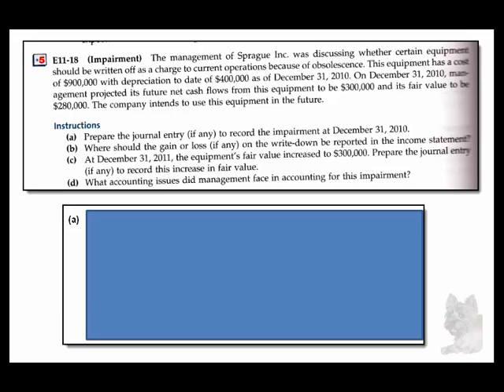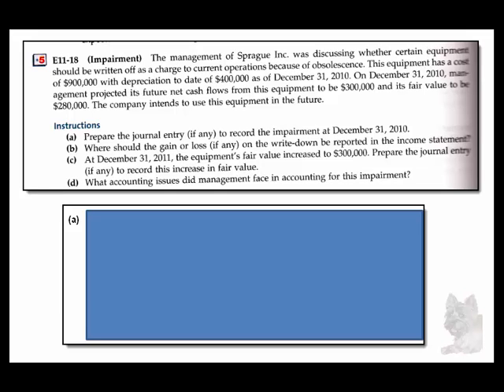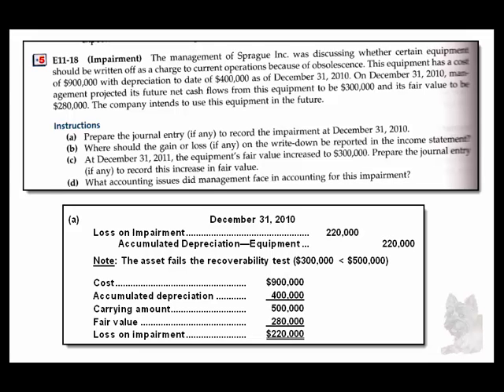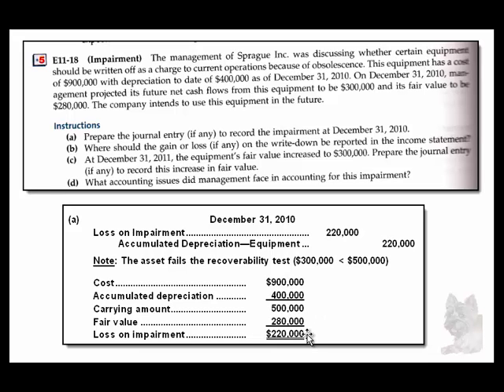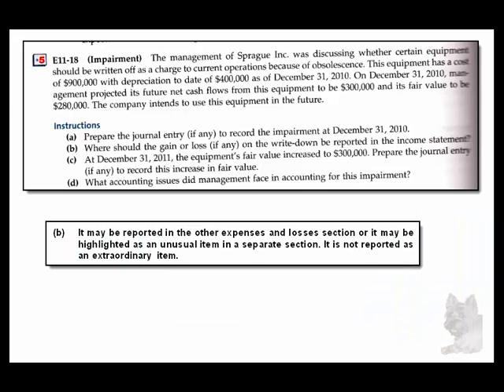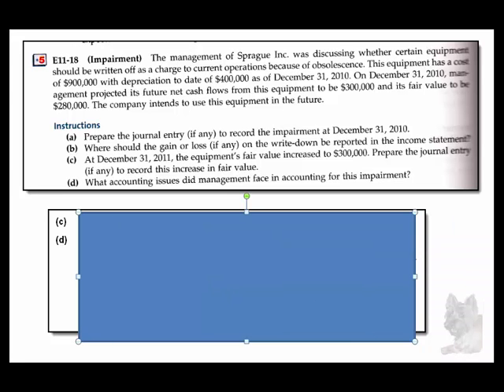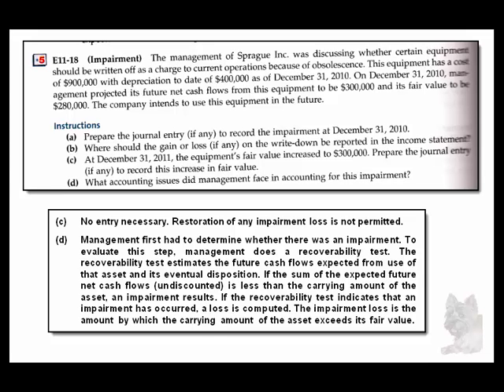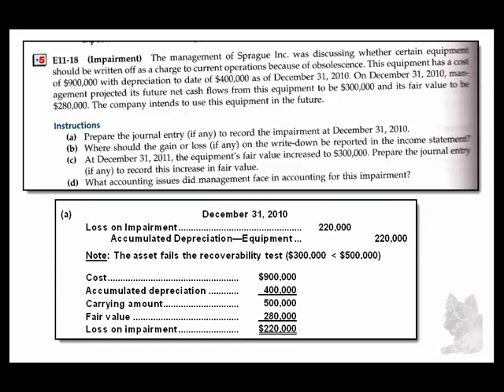Asset impairment illustration, E11-18 13e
Accounting for long-term asset impairments